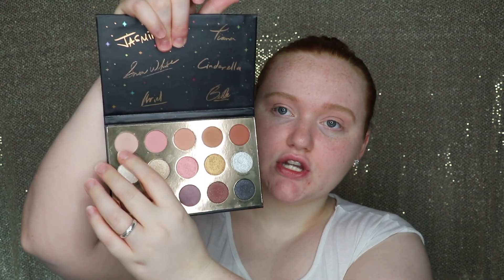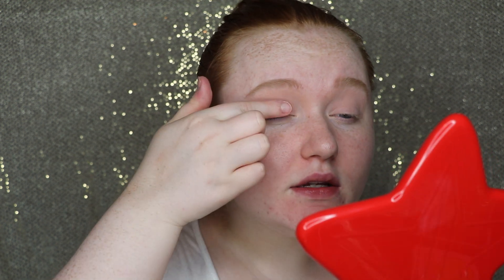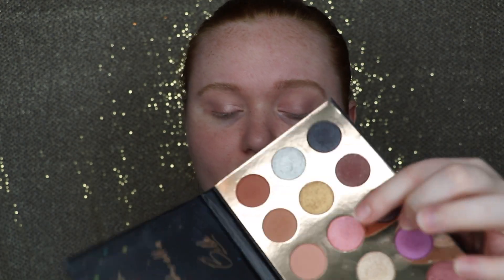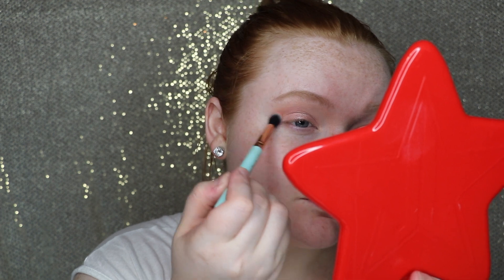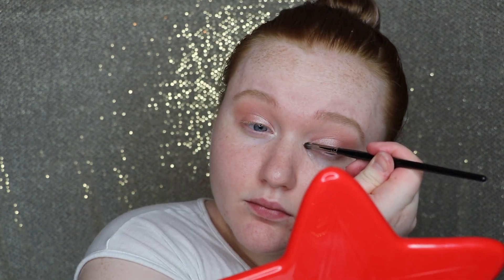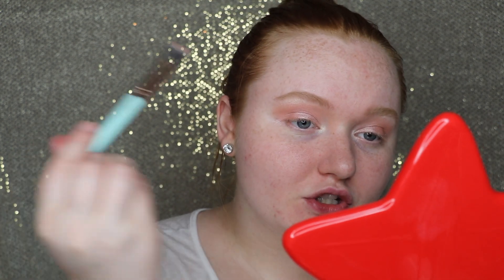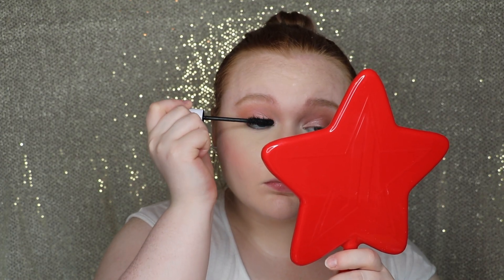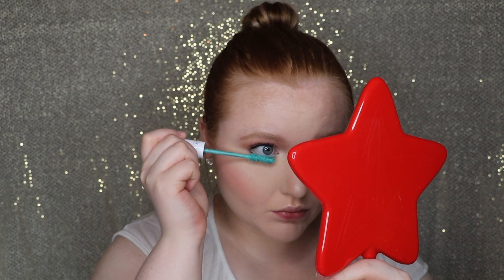CINDERELLA x ANASTASIA/DRIZELLA | AllyBrianne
Happy Monday! I hope you guys are having a great start to this week. Today is part 5  of my Disney Series XO

Makeup Worn:

CINDERELLA:
Face:
Too Faced Primed & Peachy Cooling Matte Primer
Bare Minerals Complexion Rescue Hydrating Foundation Stick (opal 01)
Tarte Cosmetics Shape Tape Concealer (fair)
Too Faced Born This Way Ethereal Setting Powder
Benefit Cosmetics Hoola Lite Bronzer
ColourPop Pressed Powder Blush (soulmate) &
Super Shock Cheek Highlighter (part of your world)
Anastasia Beverly Hills Dewy Set

Eyes:
ColourPop It's a Princess Thing Palette,
Creme Gel Liner (zulu),
Super Shock Shadow (so this is love), &
BFF Volumizing Mascara (black on black & kiss 'n teal)

Lips:
ColourPop Creme Lux Lipstick (cinderella)

ANASTASIA/DRIZELLA:
Face:
Touch in Sol No Poreblem Primer
ColourPop No Filter Foundation (fair 05)
Smashbox Studio Skin Concealer (fair)
Laura Mercier Translucent Setting Powder
Too Faced Pineapple Paradise Strobing Bronzer/Highlight Duo
Benefit Cosmetics Gold Rush Blush

Brows:
Tarte Cosmetics Busy Gal Brows (taupe)
Delectables Everything Balm

Eyes:
ColourPop Misunderstood Palette &
Creme Gel Liners (teaspoon & piggy bank)

Lips:
Sephora Rouge Gel Lip Liner (nothin' but nude)
ColourPop Velvet Blur Lipstick (hey mr. DJ)